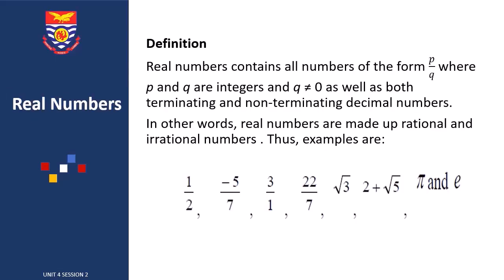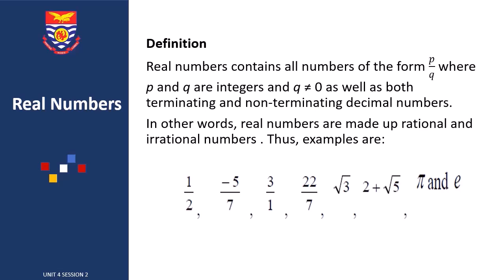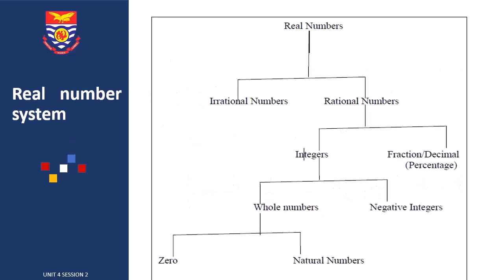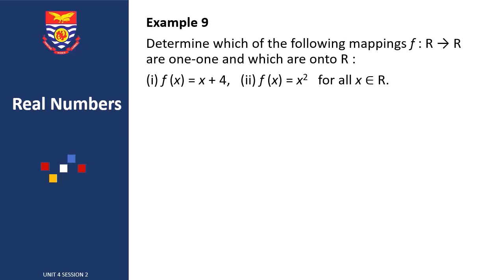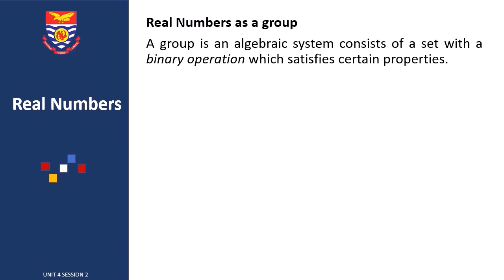Introduction to Abstarct Algebra Unit 4 Session 2